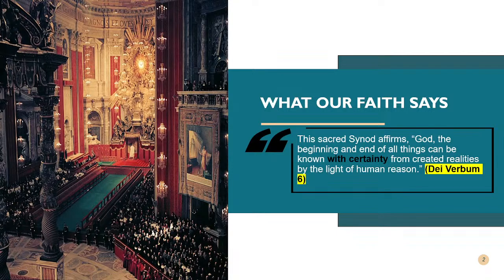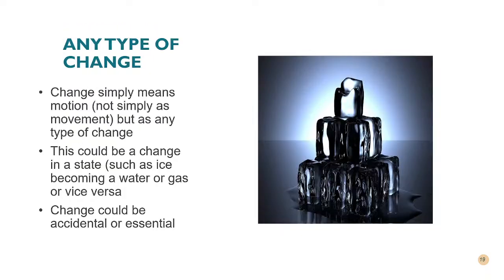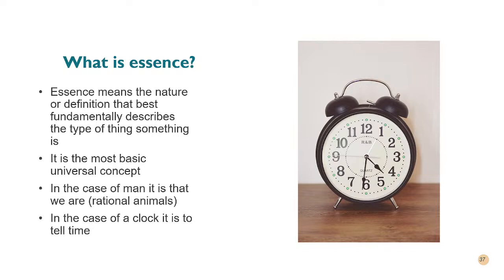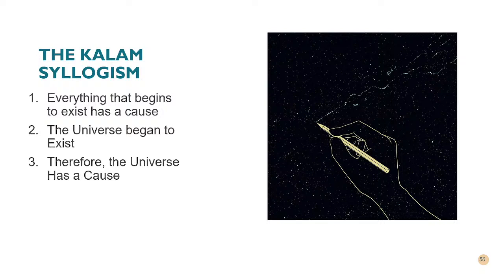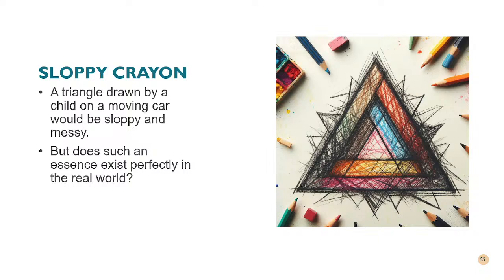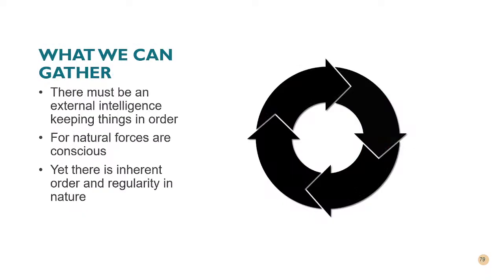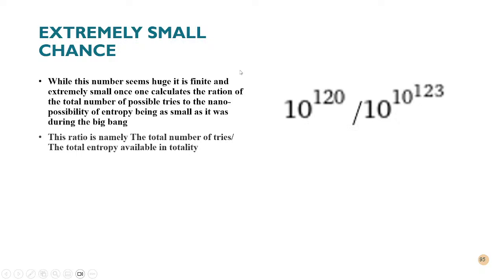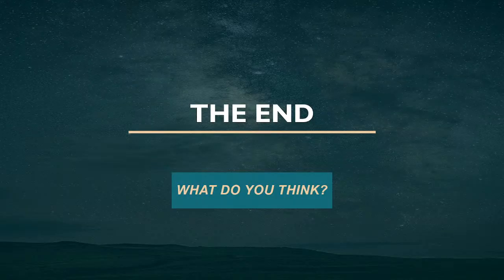Can We Prove God Exists?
In this Live Stream, I go over the best proofs for God in under one hour. I will explain the 5 proofs of Saint Thomas Aquinas, the Kalam Cosmological Argument, and the Fine Tuning Arguments for the Existence of God.